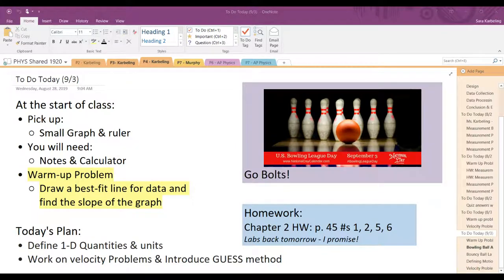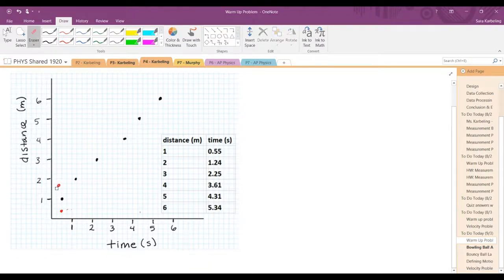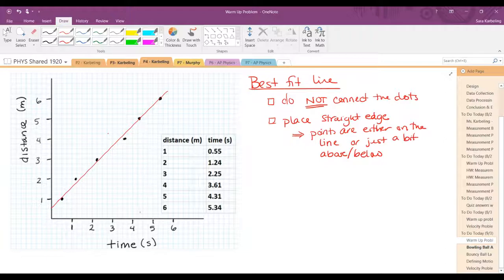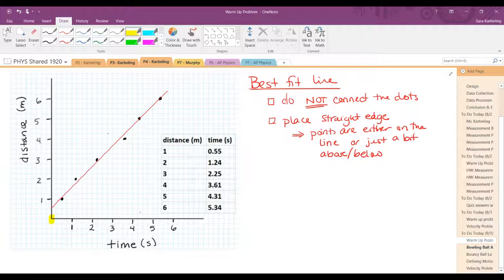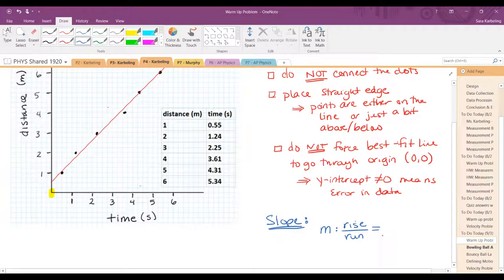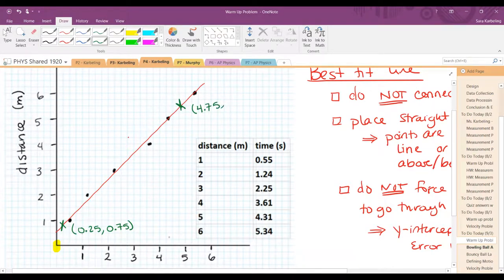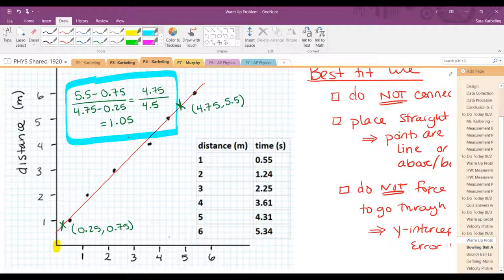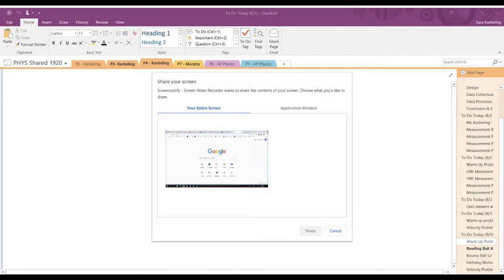Physics 9/3/19 Best Fit Line, Calculating Slope, defining Velocity